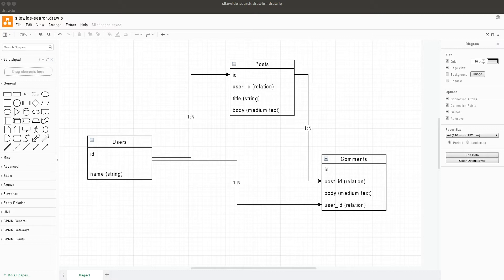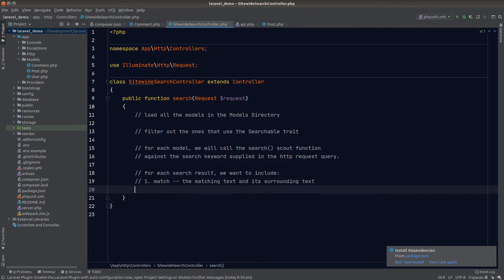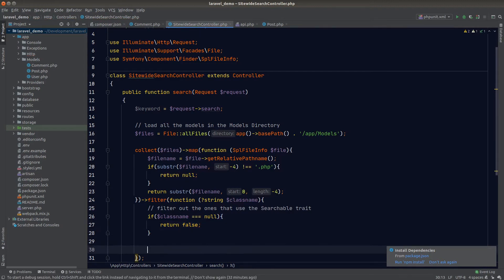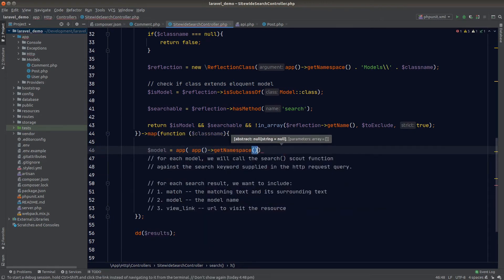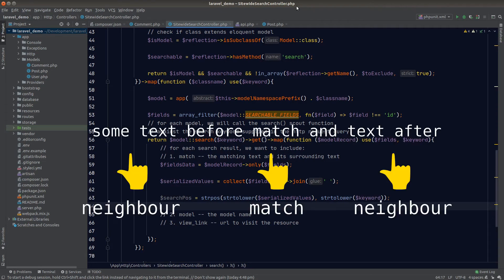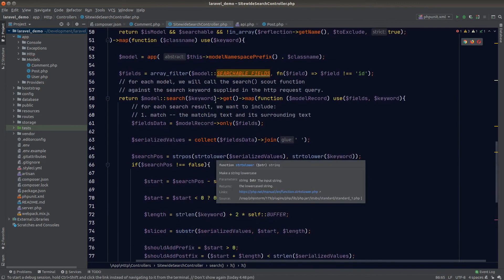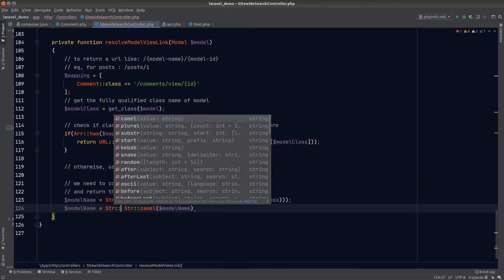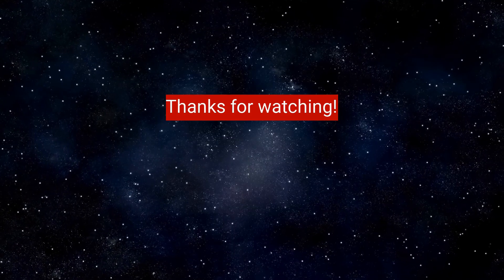Site-wide Search with Laravel Scout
Implementing site wide / full site search in Laravel may not be straight forward. Let's talk about it more in this tutorial.

Take control of your data.  Earn reward while browsing the internet. Use the most privacy-focused browser in the world.